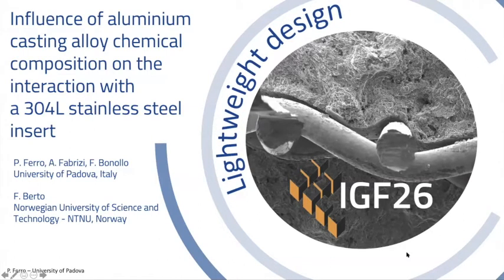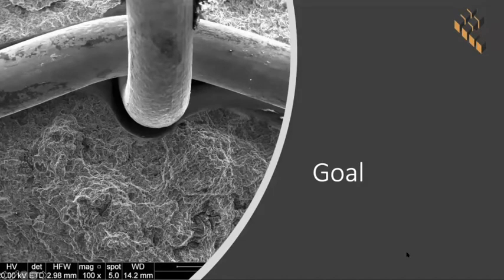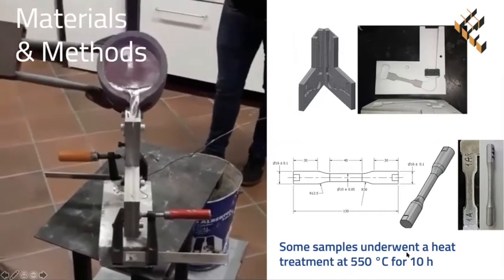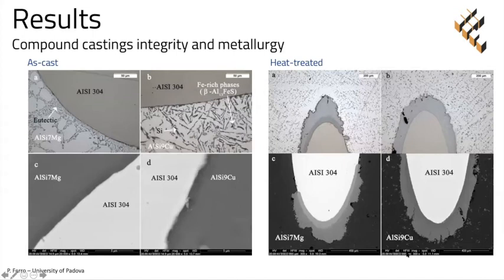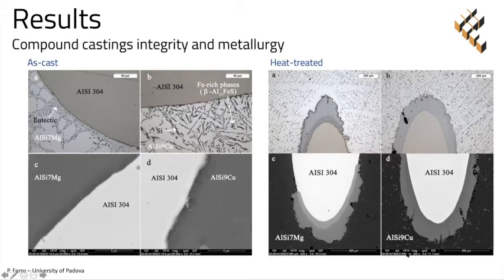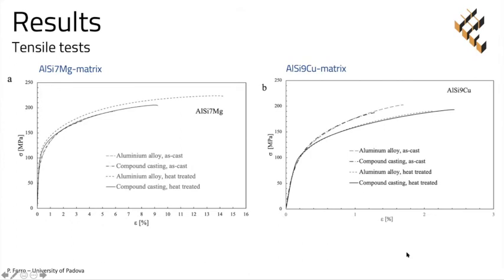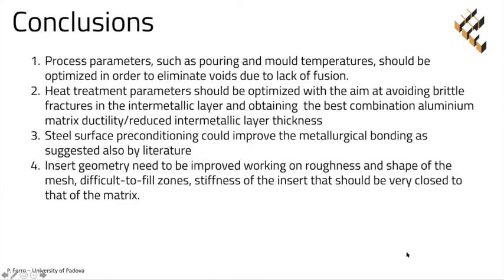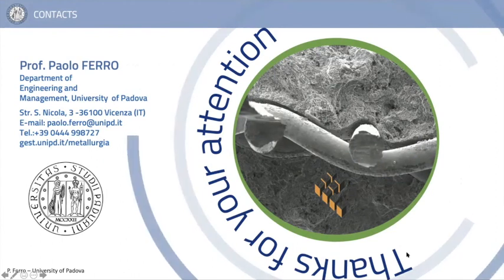45: Influence of aluminium casting alloys chemical composition on the interaction with a 304L ...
Authors: P. Ferro, A. Fabrizi, F. Bonollo, F. Berto